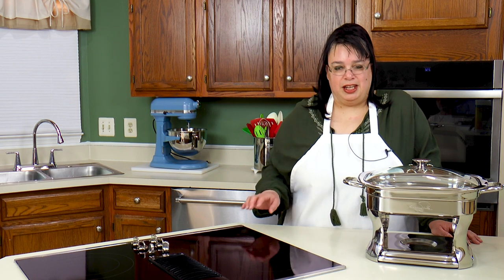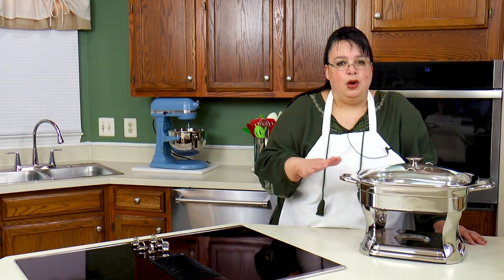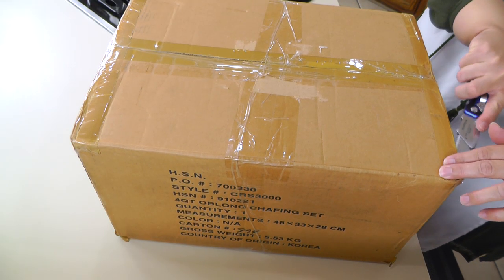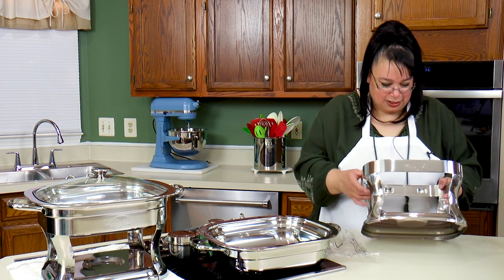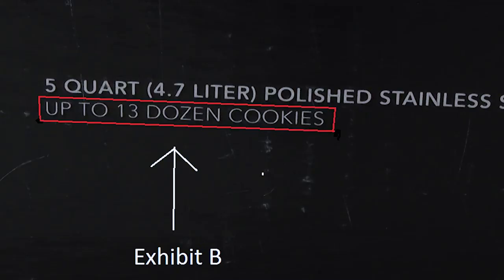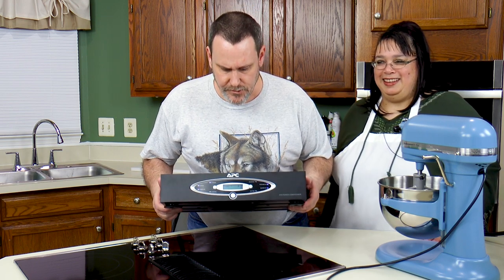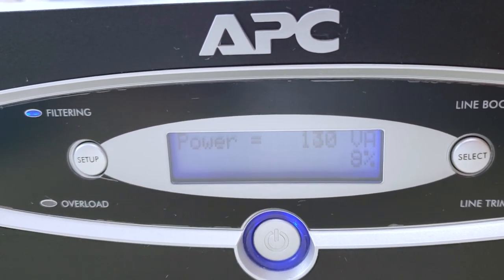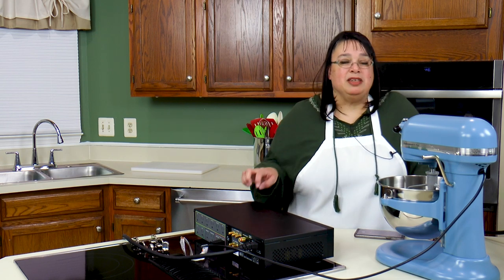KitchenAid Stand Mixer Wattage Test | Wolfgang Puck Chafing Dish | What's Up Wednesday!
KitchenAid Stand Mixer Wattage Test | Wolfgang Puck Chafing Dish | What's Up Wednesday! Today we are doing a watts test on the KitchenAid Professional 5 Plus. We are using the APC  Power Conditioner to look at how many watts the KitchenAid Mixer is using. This test was not under a load. If you would like to see further tests of different models, please let me know down in the comments. We also looked at a chafing dish from Wolfgang Puck that I have been searching for for several years. It is rectangle and matches one that I bought years ago. Happy Wednesday!

KitchenAid Pro 600 Stand Mixer
KitchenAid Professional 5 Plus Stand Mixer
KitchenAid Professional 5 Plus (Refurbished)
KitchenAid Artisan
KitchenAid Classic Plus
KitchenAid Commercial 8
KitchenAid Pro Line 7